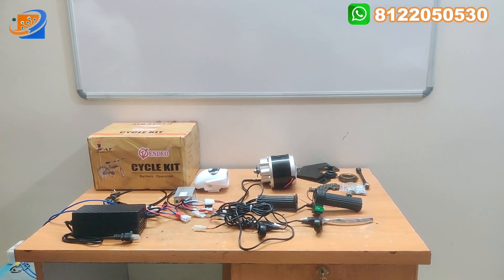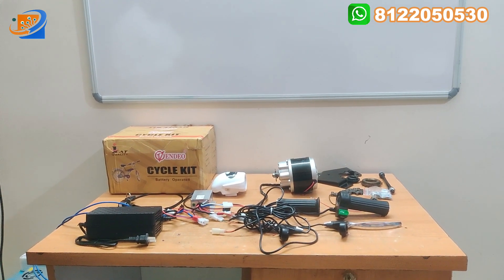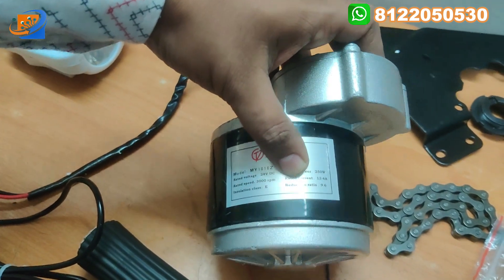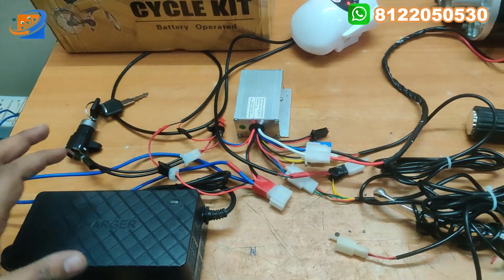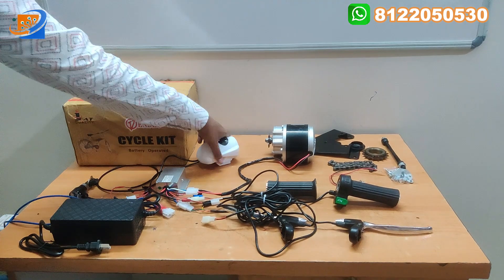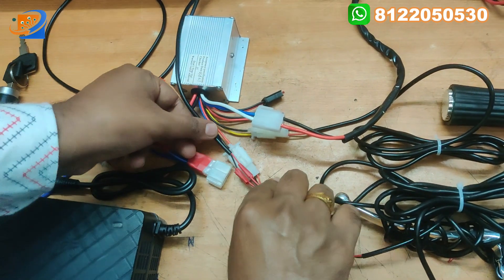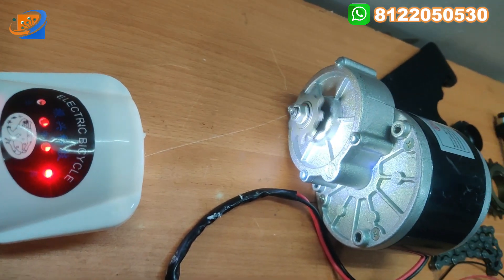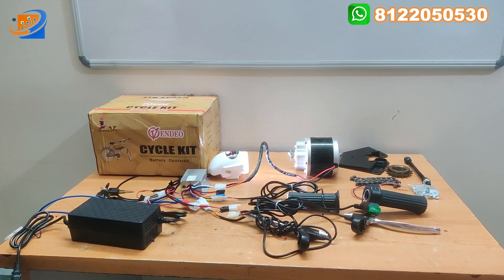24V 250 W MOTOR ELECTRIC BICYCLE CONVERSION KIT |PMDC MOTOR| E-BICYCLE | VENDEO -DEMO - ENGLISH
Dear Sir/Madam,

ebicycle kit
retrofit kit

24V 250 W MOTOR ELECTRIC BICYCLE CONVERSION KIT |PMDC MOTOR| E-BICYCLE | VENDEO -DEMO - ENGLISH|@seesonlinestore

24 VOLT 250 WATTS E-BICYCLE CONVERSION KIT INCLUDE CHARGER

24v 250W PMDC BICYCLE CONVERSION KIT FOR ALL TYPE OF CYCLES

Features :
24 Volt DC Operation
Permanent Magnet DC Motor
Direct Drive -No Free Spooling
Suitable for forwarding and Reverse Operations
Base Mount Model
9 Tooth Sprocket

This motor is capable of rotation in either clockwise or
counterclockwise by reversing the motor power wires.

Specifications:
24V 250 WATTS MOTOR SPEC:
No Load RPM: 3000
No Load Current: lesser than 2.2 Amps
Rated Wattage: 250W
Rated Load RPM: 400
Torque NM: 22
Rated Current: 13.4 Amps
Efficiency: 78%
Reduction Ratio: 9.78:1
Chain

Size: Pitch 0.5in
Roller Diameter 0.3in
Roller Width 0.16in

Package Includes :
1 x PMDC 24V 250W motor
1 x Motor controller
1 x Chain
1 x Freewheel
1 x Freewheel adapter
1 x Mounting plate with bolts
1 x Throttle handle & Brake lever
1 x Headlight
1 x Switch & key
1 x 18cm axis

No:5D,Dispensary Lane,

Peelamedu,

Coimbatore-641004.

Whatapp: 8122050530